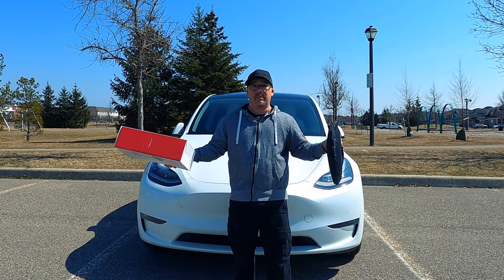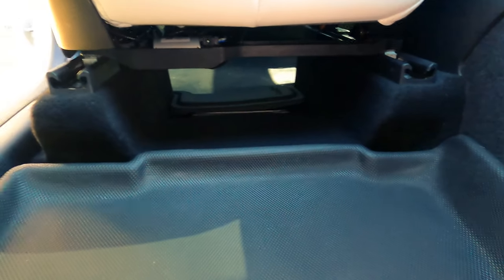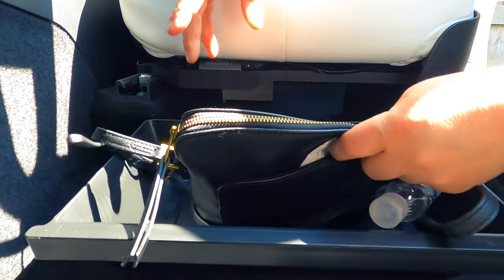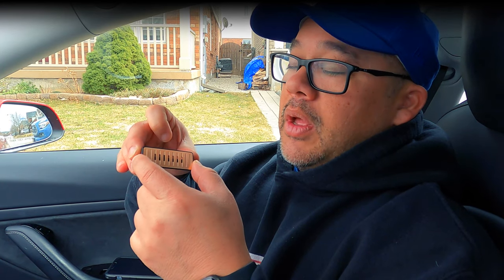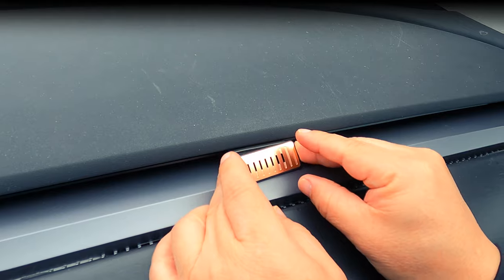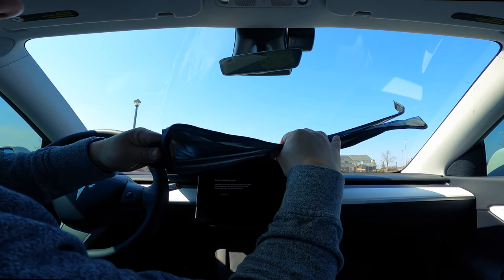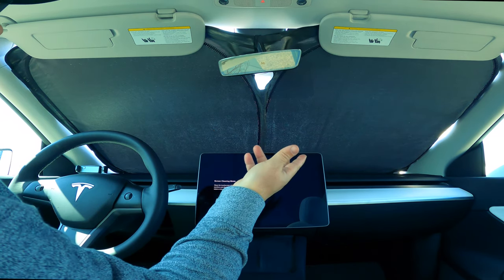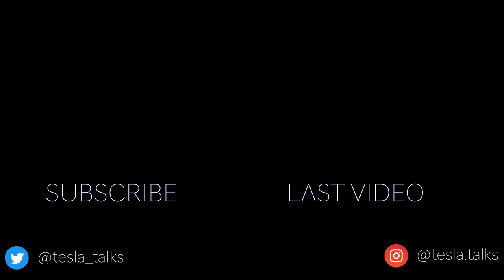AMAZING TEMAI Products Just in time for Summer!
Check out these AMAZING Temai Products just in time for Summer.

0:00 Intro
0:40 Model Y Front Seat Tray
4:07 Model 3/Y Air Refreshener
7:56 Model Y Sun Visor
11:46 Conclusion